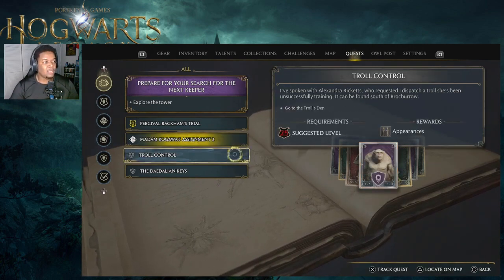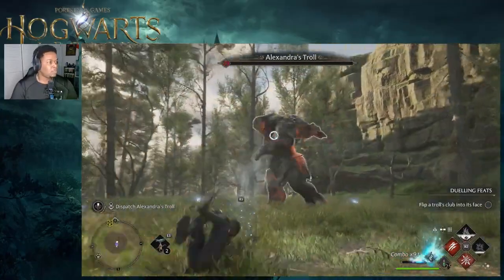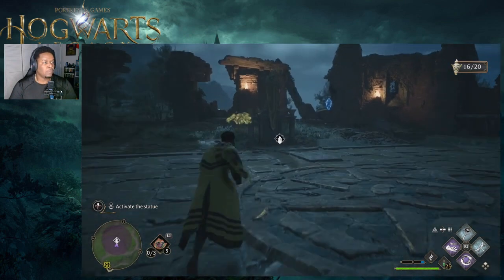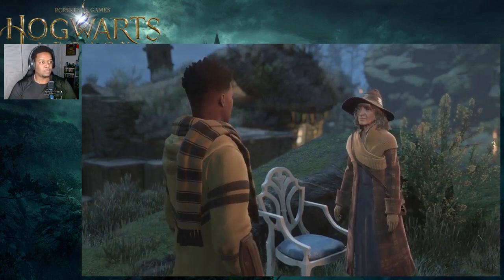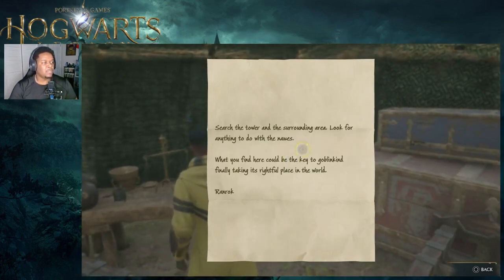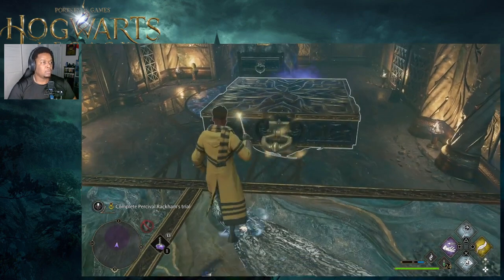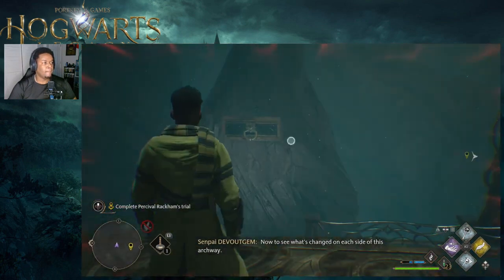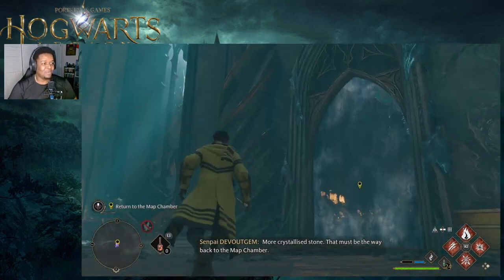Hogwarts Legacy - (LETS PLAY) #18 - FIRST TRIAL POWER WITHOUT WISDOM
RE-UPLOAD: YOUTUBE DOWN SCALED IT TO 720P!! BUT STILL ENJOY!!

FIRST TRIAL POWER WITHOUT WISDOM - Hogwarts Legacy - (LETS PLAY) #18

Hogwarts Legacy is a 2023 action role-playing game developed by Avalanche Software and published by Warner Bros. Games under its Portkey Games label. The game is part of the Wizarding World franchise, taking place a century prior to the events chronicled in the Harry Potter novels.